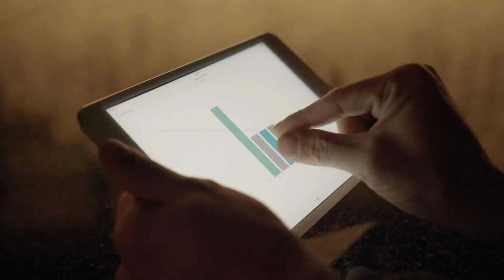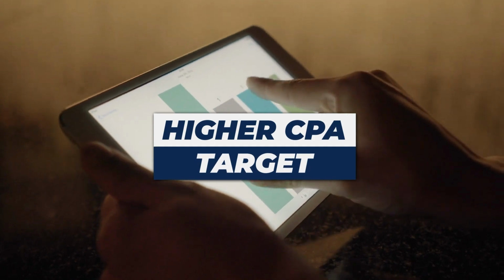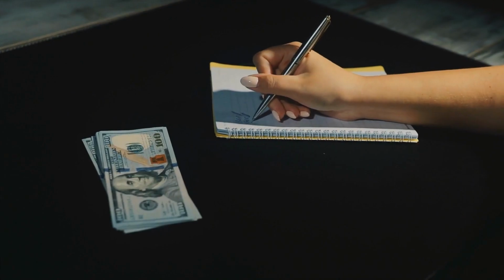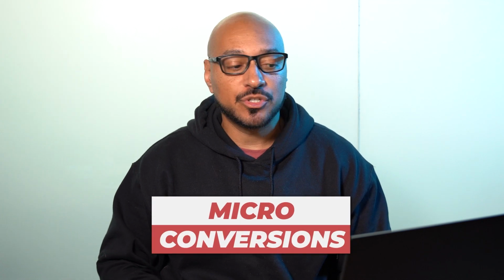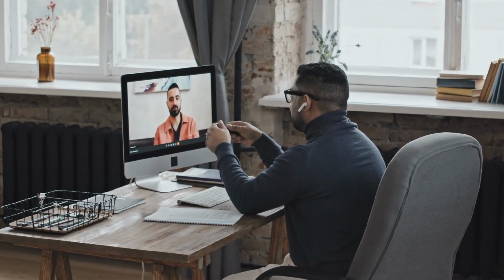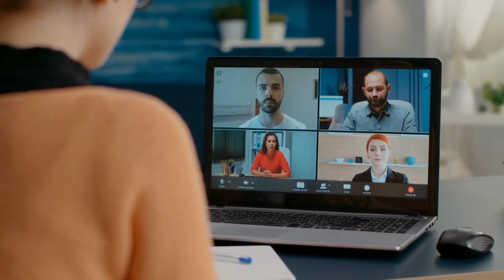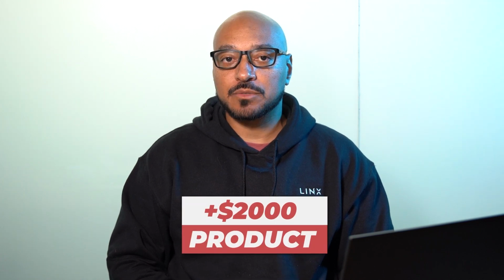How To Optimize YouTube Ads with Micro Conversions